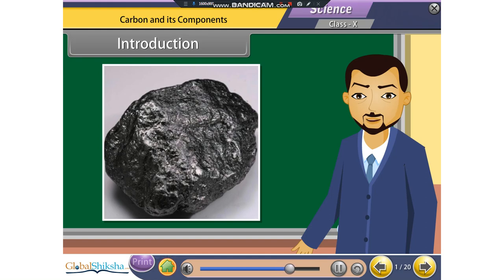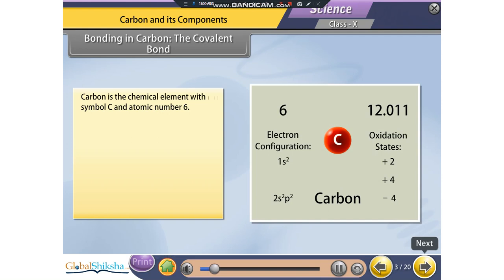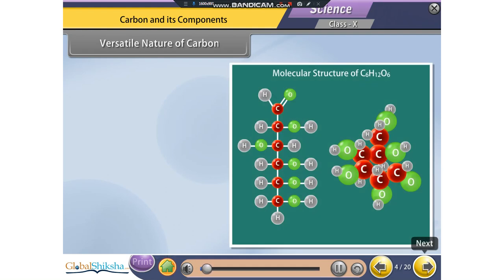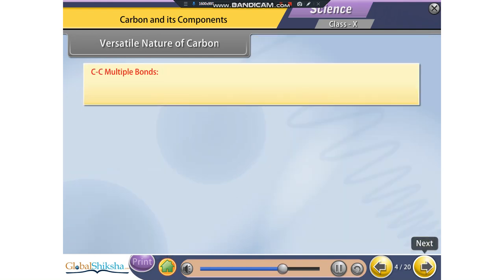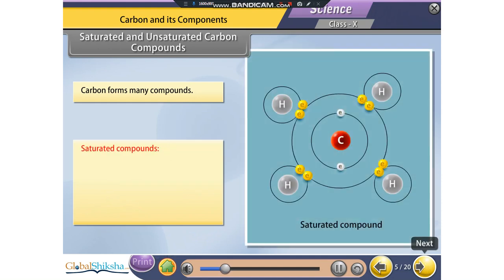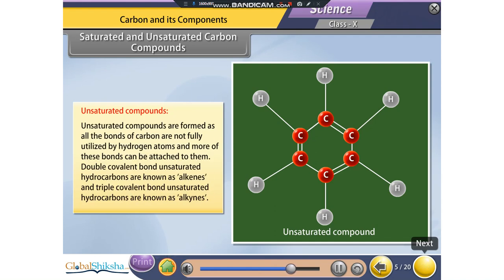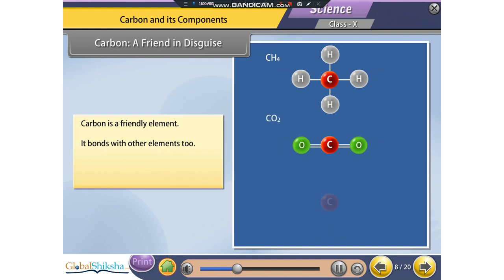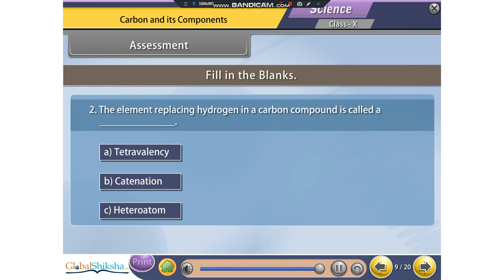Carbon and its components part 1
This chapter is for my CBSE students.